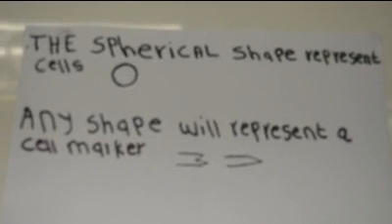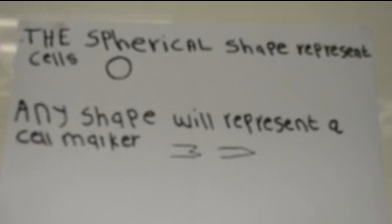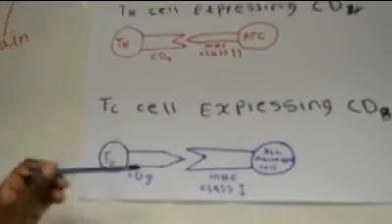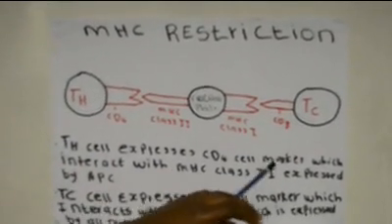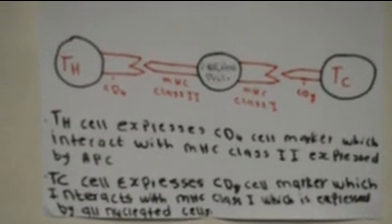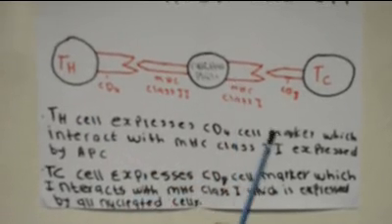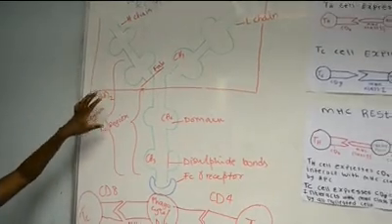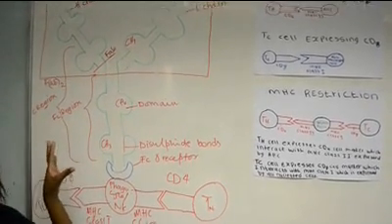Cell Markers Immunology